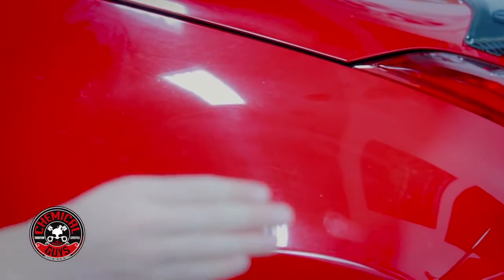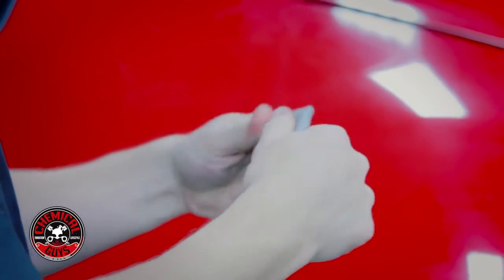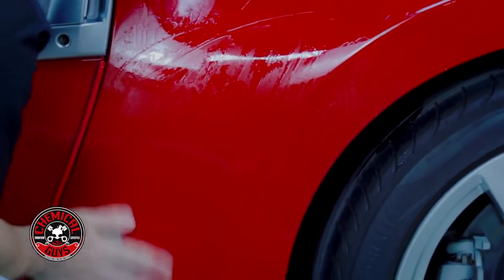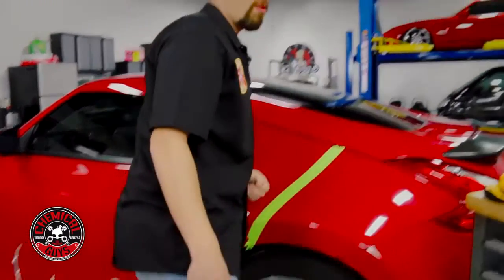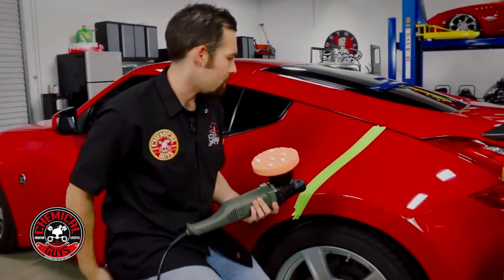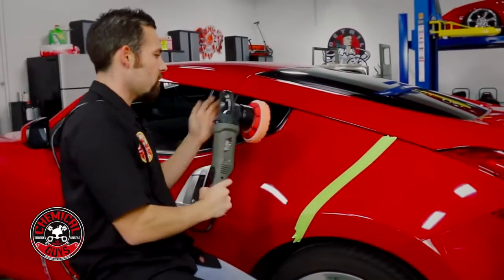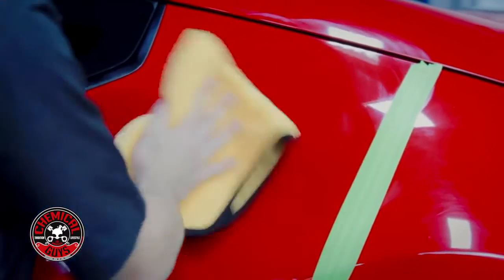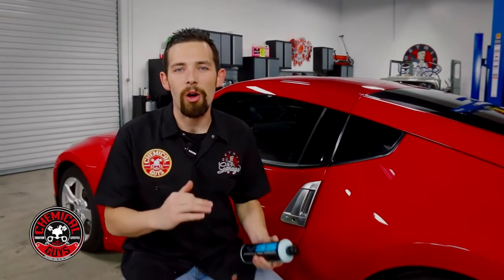Chemical Guys Detailing Car Care - How To Remove Swirl Marks & Scratches with VSS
VSS is an one-step polish that will remove light scratches and swirls!